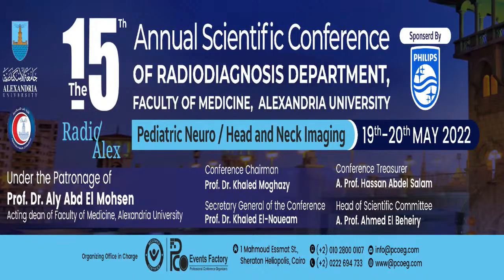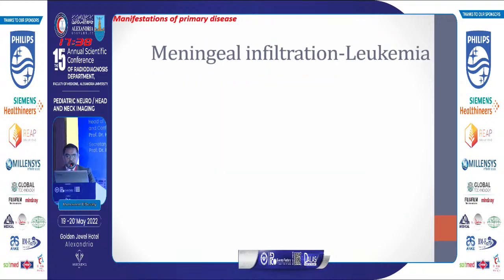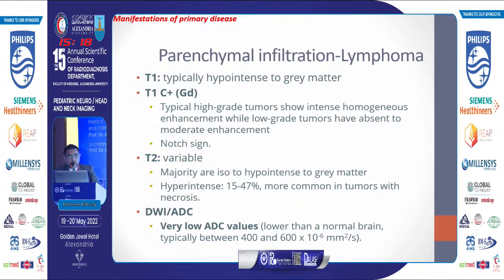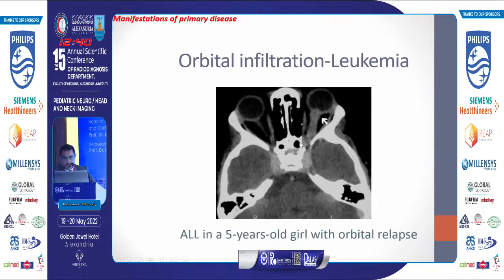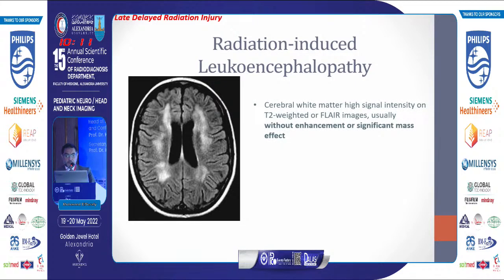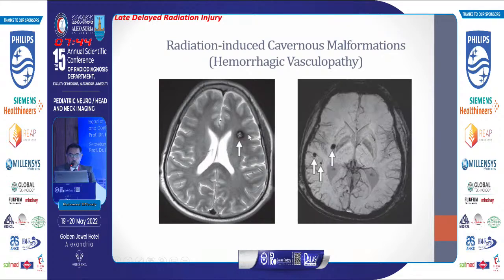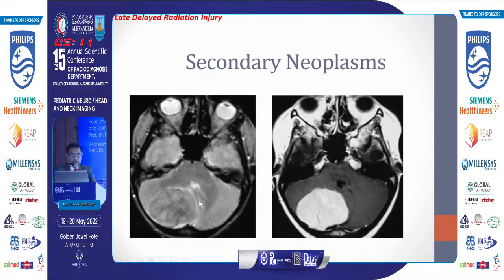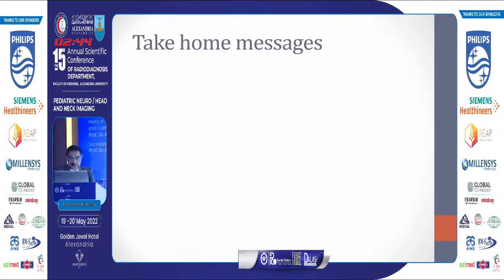Amide proton transfer (APT) weighted imaging in brain tumors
Lecture title: Amide proton transfer (APT) weighted imaging in brain tumors

Speaker: Mohamed Saeid Abdel Gawad